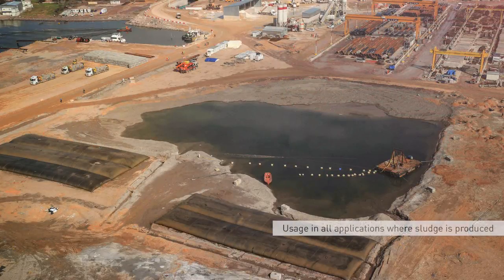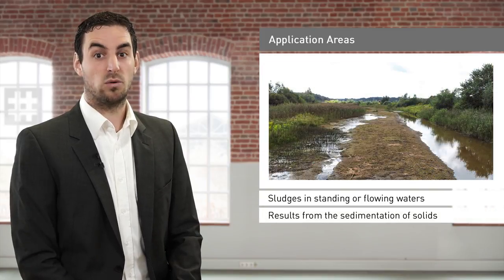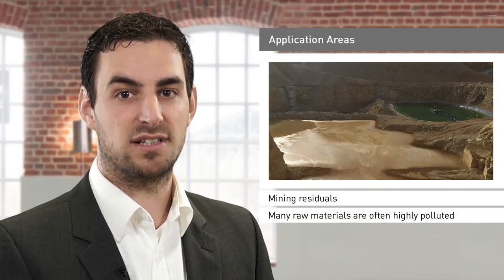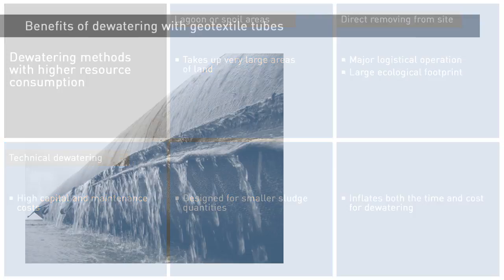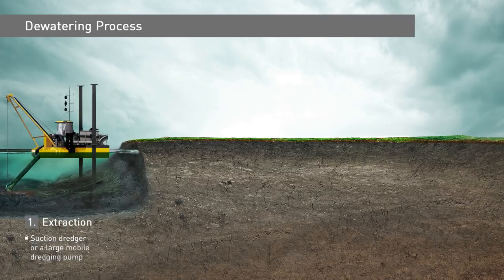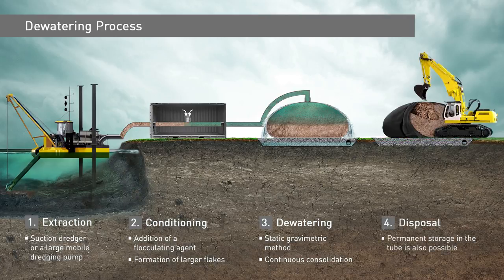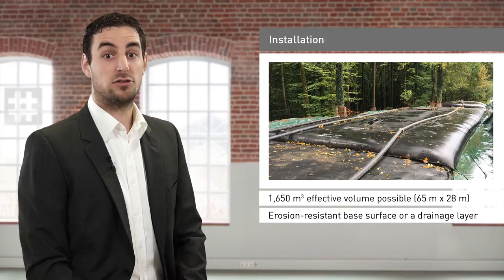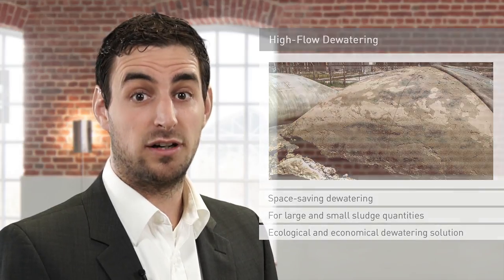VideoCast | Geotextile Sludge Dewatering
In this VideoCast we explain how geotextile dewatering tubes work and where they are applied.